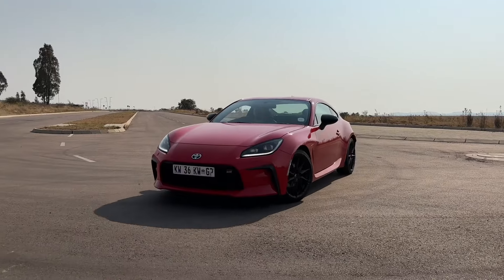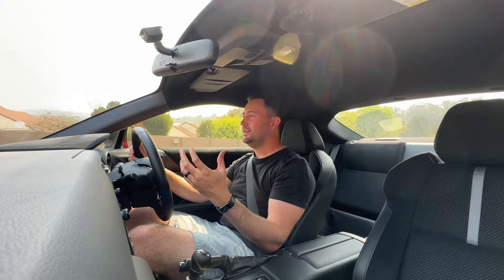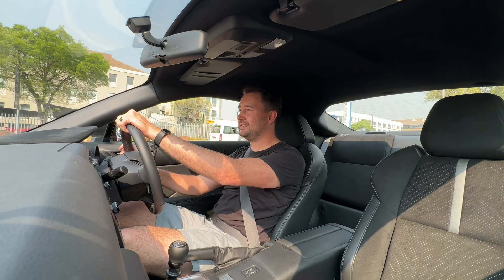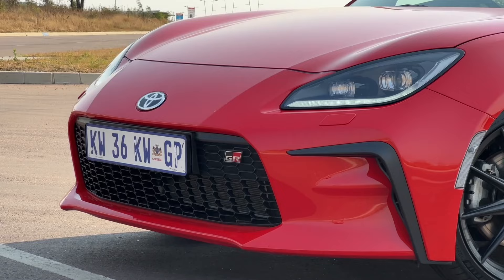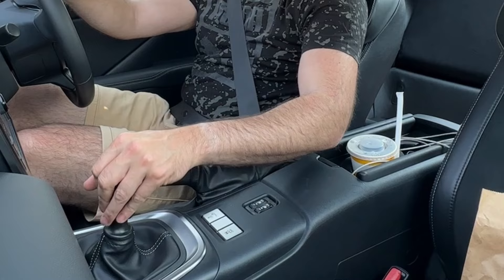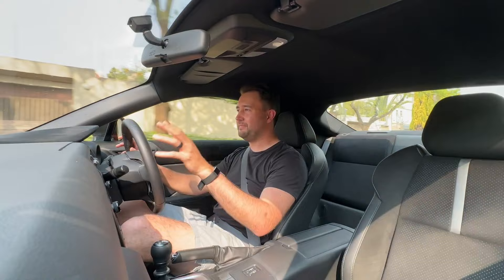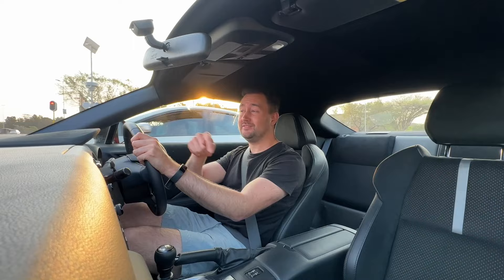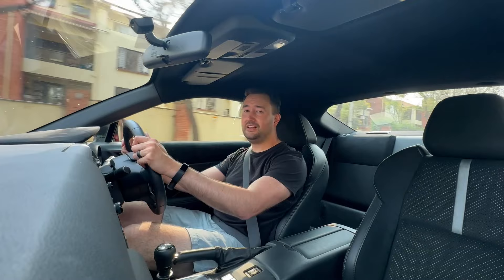Toyota GR86 Review - Driving Impressions & Cost of Ownership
This week's review is a good one, and I had so much fun getting to know this car. The Toyota GR86 brings sports cars back to basics... just you, the car and passion. Watch this video to get all the info and my impressions on it.

Please let me know down in the comments if you'd like to see anything next?